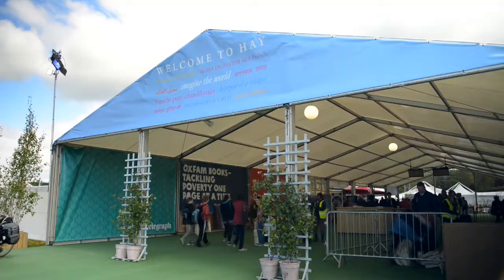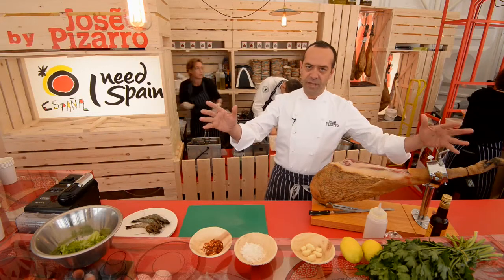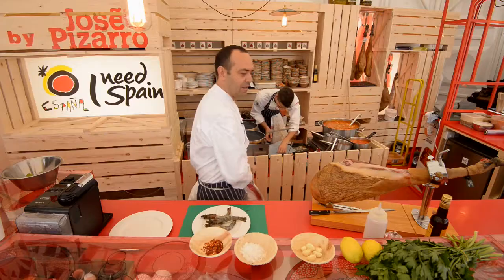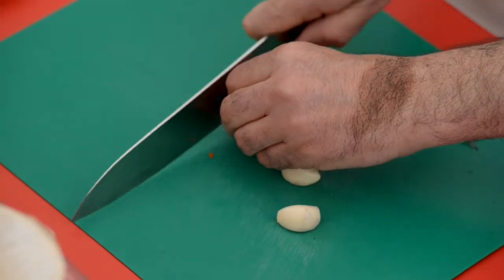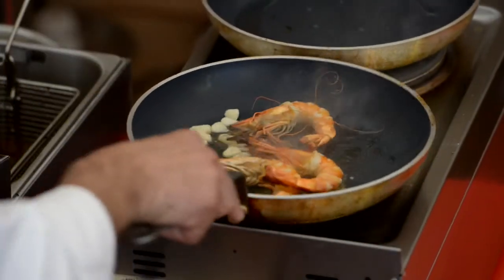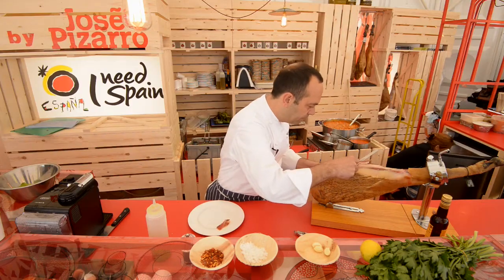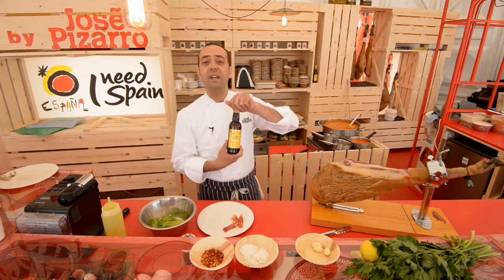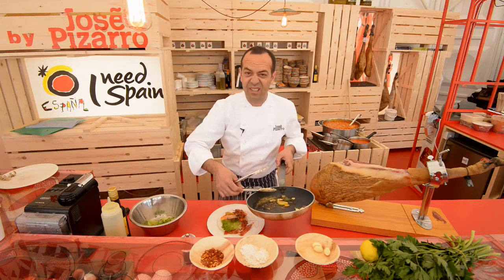Hay Festival 2013 - José Pizarro makes Prawns with Garlic & Chili with Spanish Ham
José Pizarro set to wow the literati with a pop up tapas bar at the Hay Festival this summer in collaboration with the Spanish Tourist Office
Tapas España by José Pizarro will showcase the best of Spanish food and wines
At this summer's Hay Festival (23rd May -- 2nd June) visitors will find a rather unusual food emporium nestled amongst the books and crowds -- in the form of a pop up tapas bar hosted by José Pizarro and created by the Spanish Tourist Office.
Tapas España by José Pizarro will offer a stunning range of dishes from London's favourite Spanish chef, based on his menus at his popular Bermondsey Street bar José.  Dishes have been designed to delight guests and to highlight the diversity of Spain's many twists on traditional tapas.  Dishes will change on a daily basis depending on what looks good at market that morning, but typical dishes include Gazpacho with Apples & Cockles, Empanadas, big, juicy Gordal olives stuffed with orange, Estofado (a sort of rustic stew), Grilled Squid and José's popular Lamb Chops.
Spain has long been known for its excellent cuisine ranging from its culinary constants such as jamón and olive oil to the pintxos of San Sebastián, the paella of Valencia and the suckling pig of Segovia.  The basis of Spanish cuisine is good quality ingredients and simple home cooking, both key elements of José's cooking.
As always, José will use the very best meat and fish available to him and he is keen to use as much local produce as possible in order to keep a check on the food miles.  Lamb will certainly come from Wales and he is also considering showcasing other locally produced food and drink such as Welsh Cider.
Wales shares a proportion of their ancestry with Northern Spain and even today, there are many parallels. With lush green and verdant scenery, the fertile soils in Wales and Northern Spain provide a wealth of fresh vegetables and happy grazing livestock, which twinned with an elongated coastline, provides an abundance of mouth-watering ingredients, suitably fitting for a Hay Festival pop-up.
In order to be true to his roots, José has insisted that the wine list carries some of his best-loved sherries, cavas and wines, reining from Spanish regions including Andalucía, Cataluña, Galicia and the Basque Country.
The design of Tapas España by José Pizarro will be sympathetic to his current restaurant sites and will be comfortable and welcoming -- just like a true tapas bar.
José said of the collaboration, "I am thrilled to be able to take what we do at José in London into one of the most exciting literary and food festivals in the UK.  I have long been a fan of the festival and it really is a dream come true to be able to take the food of my country there and to represent Spanish cuisine on behalf of the Spanish Tourist Office."
Enrique Ruiz de Lera, Director of the Spanish Tourist Office concludes, "The Spanish Tourist Office is very much looking forward to bringing some of the unique flavours of Spain to the Hay Festival with our especially designed pop-up Tapas España by José Pizarro. The pop-up is the first of its kind for Hay and as well as offering a gastronomic journey around some of Spain's greatest culinary regions, will add a new creative element to the festival with its innovative design, made from stacked Welsh potato crates. What better setting to promote Spain and Spanish cuisine than the staggeringly beautiful Welsh Borders."
The pop up will also be used for book signings and tasting events.  These are TBC -- please keep an eye for more information.

Here is the recipe for  prawns with chopped garlic and Iberian ham

Ingredients:

3 x Large Prawns
1 x Lemon
Sherry Vinegar
Iberico (Iberian) Ham
Garlic clove
Olive oil
Salad leaves to dress

Method:
Peel the prawns, leaving the head and tail
Pour olive oil in the pan and add the prawns.
Add salt and black pepper.
Add the slice garlic clove
Add the sliced lemon
Add sliced ham
The prawns will be ready when they have turned pink on both sides.
Serve on salad leaves with olive oil and sherry vinegar dressing.